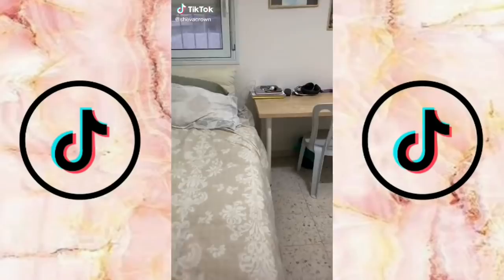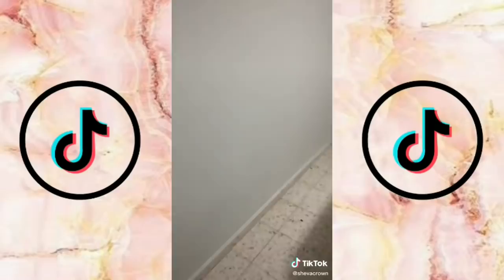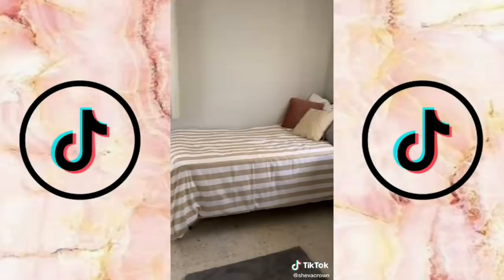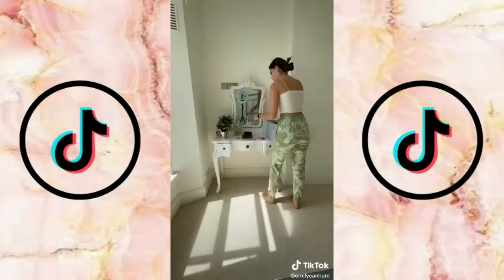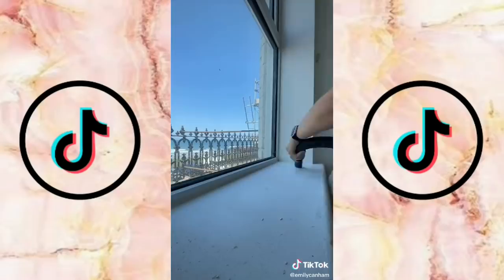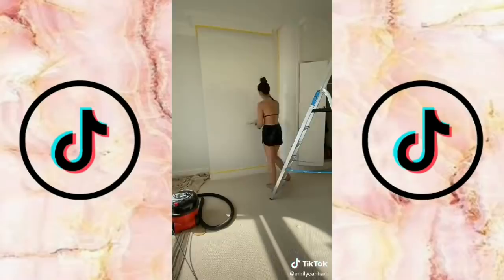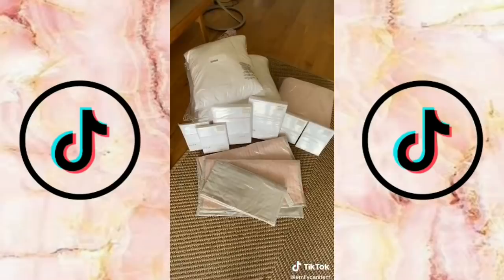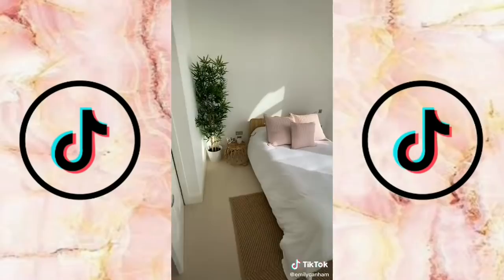Room Makeover and Tour TikTok Compilation ✨ #1 | Vlogs from TikTok